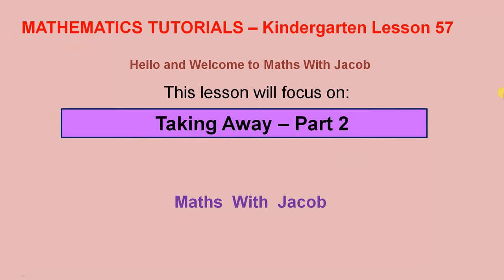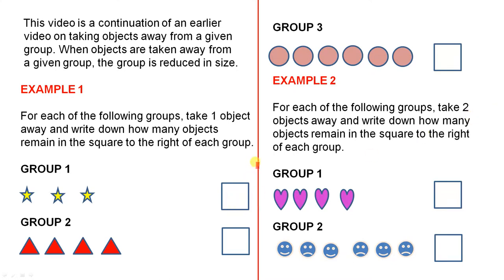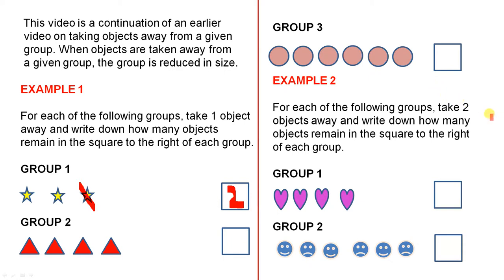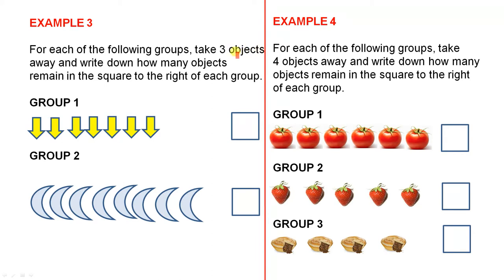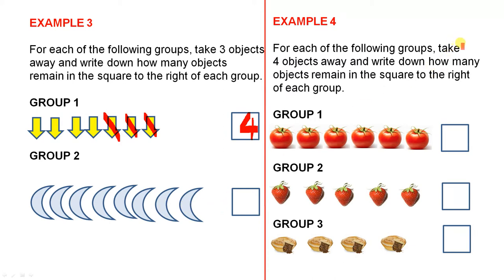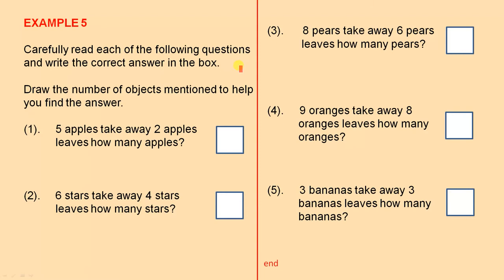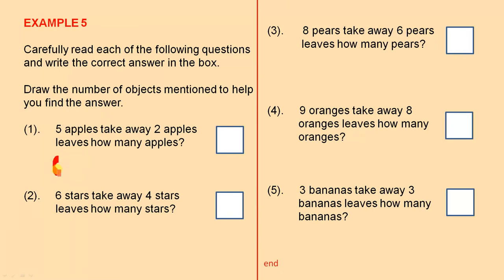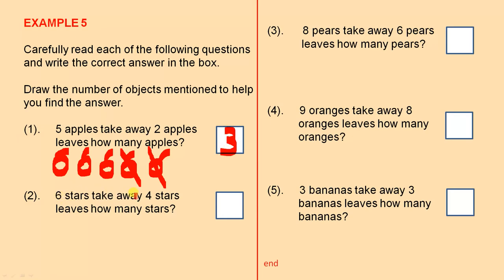Taking Away - Part 2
This video shows how to subtract objects from a given group.